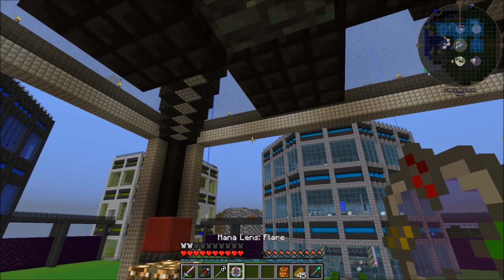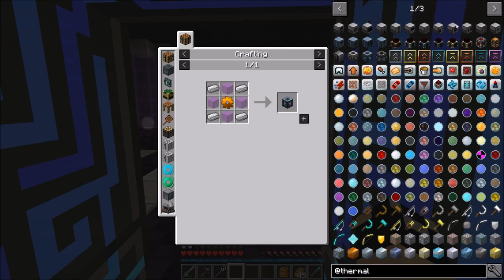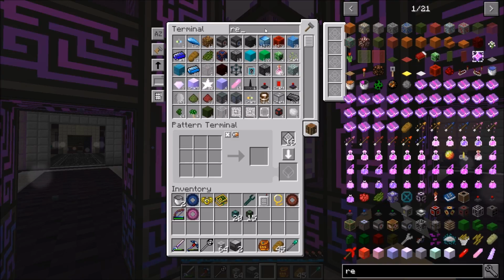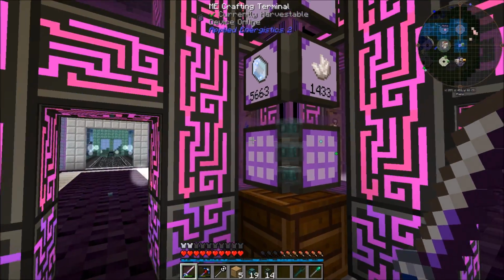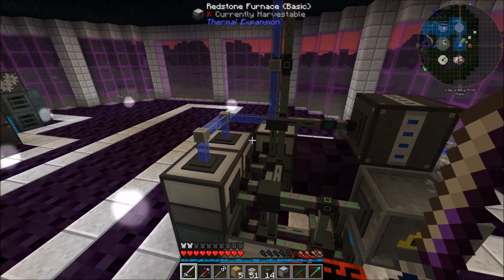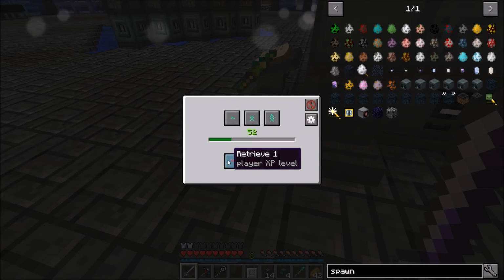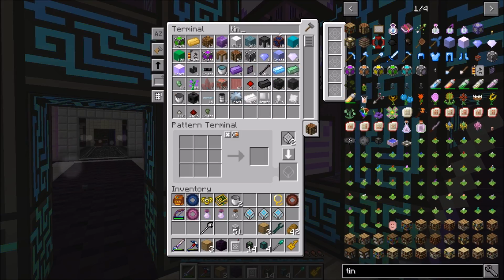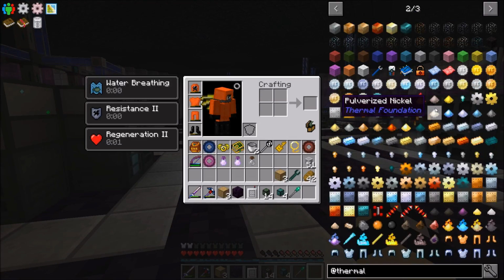Direwolf 20 1.10 Let's Play Ep. 42: Automating Resonant Thermal Machines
Today we begin messing with the freshly updated Thermal Expansion!  So in doing that, we begin making some adjustments to our "cobbleworks" area, adding in glacial items, a macerator for nitor, and getting a blizz spawner in place.  All of this is in order to automate everything needed for our resonant machine upgrades.